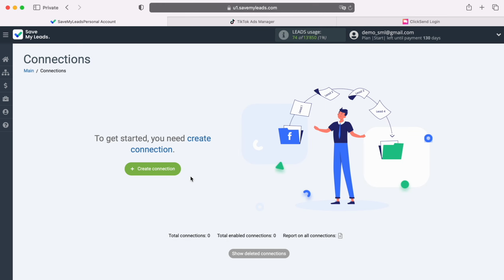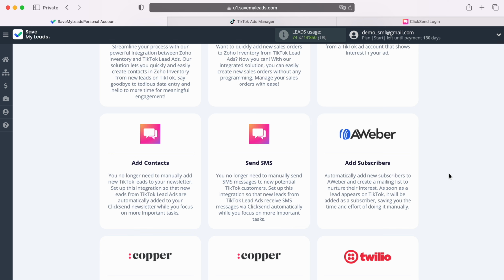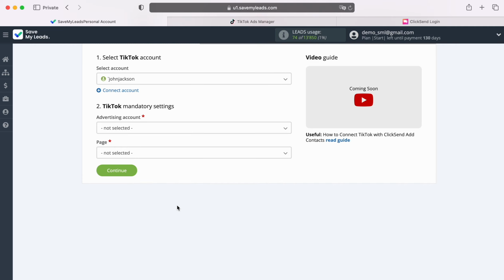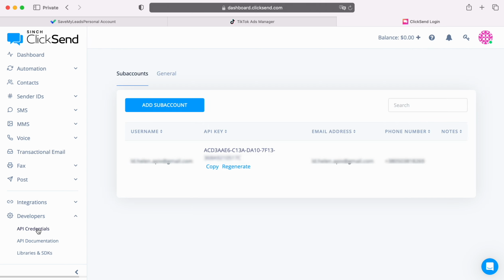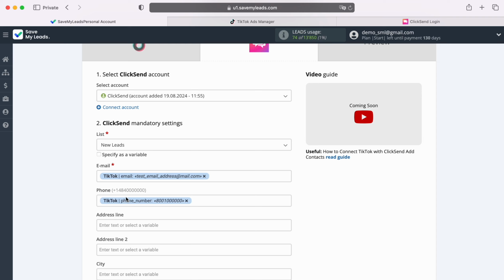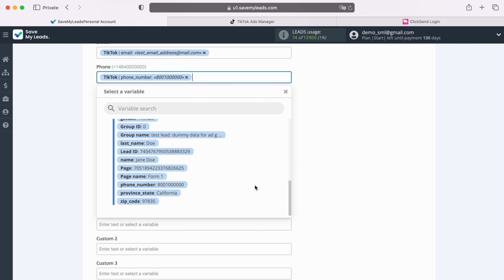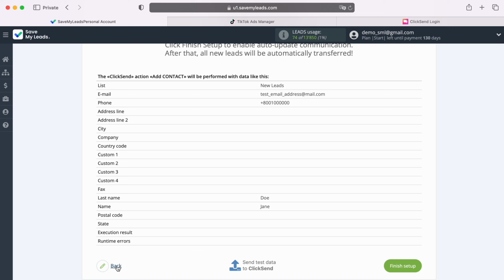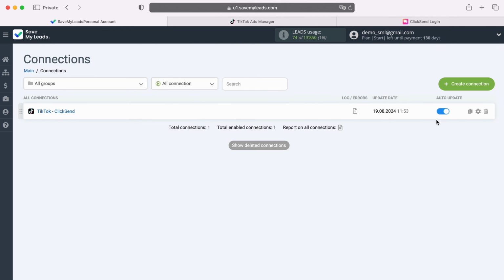How To Connect TikTok to ClickSend | Integrate, Sync TikTok with ClickSend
In this video, we'll explain how you Connect, Integrate, Sync new Leads from TikTok to ClickSend, automatically in few minutes.

When you Connect TikTok to ClickSend through our service you will get instant transfer of leads from lead forms.

Video Content:
• 0:00 - What tasks does the integration solve
• 0:28 - How to connect TikTok
• 1:20 - How to set up data transfer to ClickSend
• 3:36 - How to automate data transfer